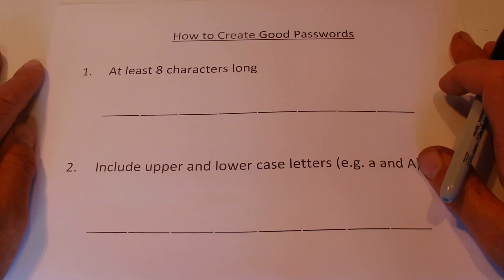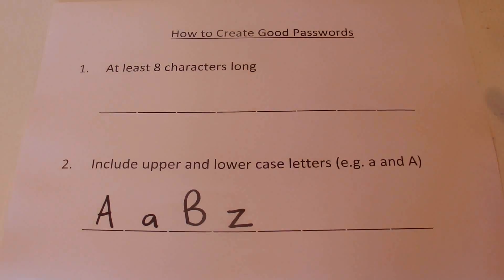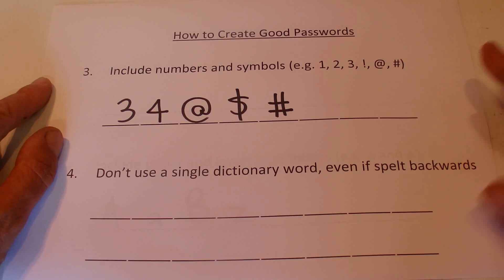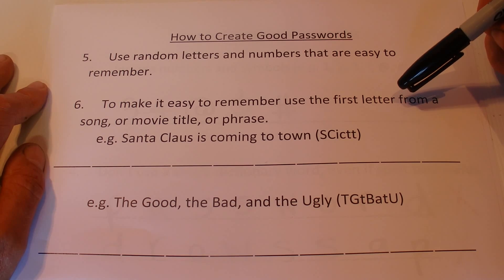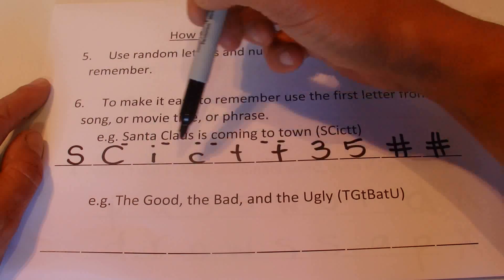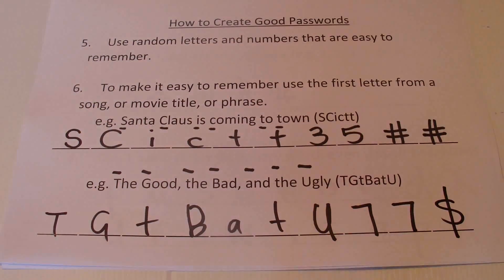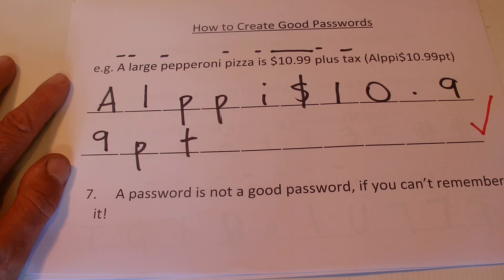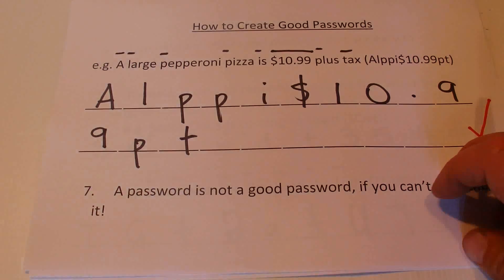How to Create a Good Password - Simple and Easy - Step by Step Instructions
Passwords need to be easy to remember, but hard to guess or crack. This video shows how to create a great password that can be used when logging in to your computer / internet applications. Watch the video for all the details.